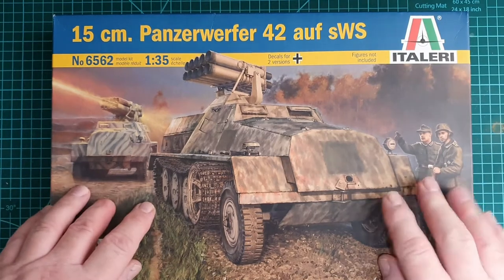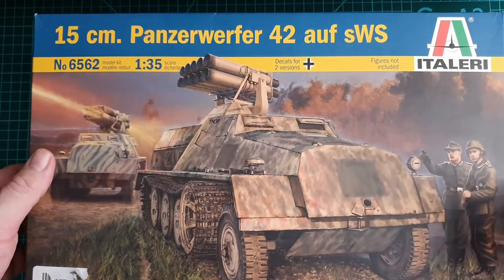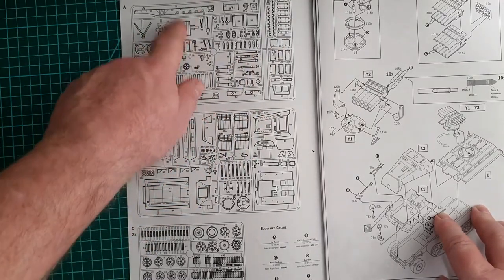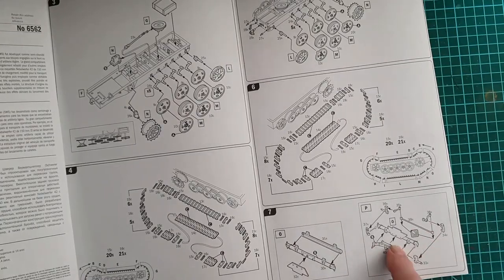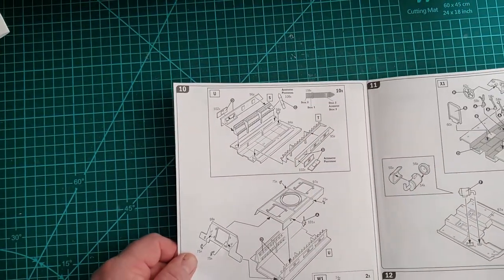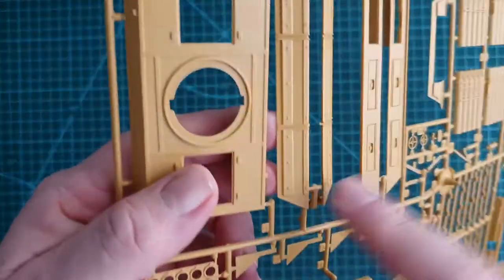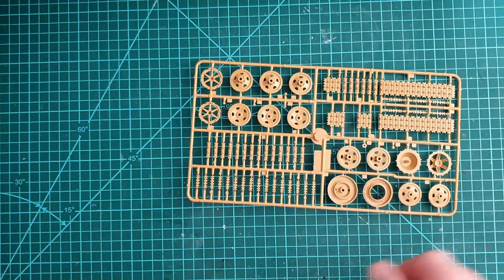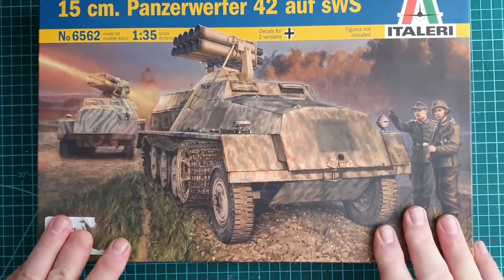Italeri 1/35 15cm Panzerwerfer 42 auf sWS - Kit Review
Review of Italeri's, 15cm Panzerwerfer 42, on a sWS chassis, Kit No. 6562. A ReBox, with new/updated parts, released in 2019, which was originally released in 1998.

The kit was also released in 2019, under the Tamiya label, with Tamiya Figure(s).

This ReBoxed kit, features Markings and Colour Schemes for 2 vehicles, Interior Detailing, and Link and Length plastic track.